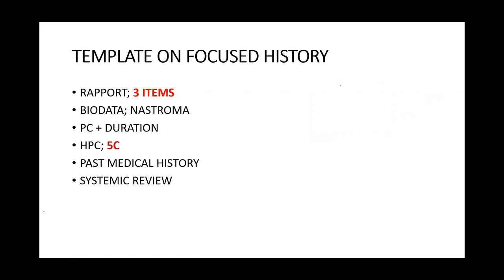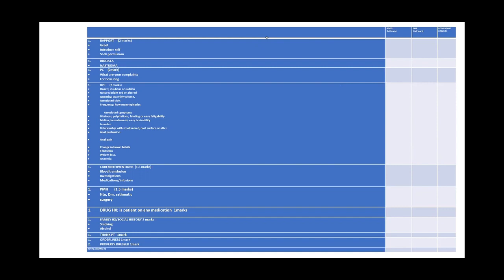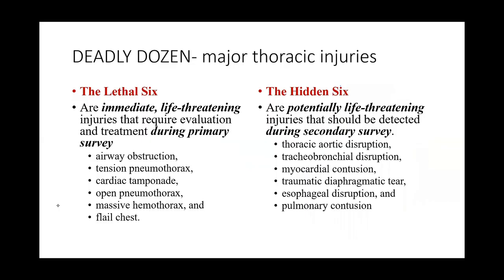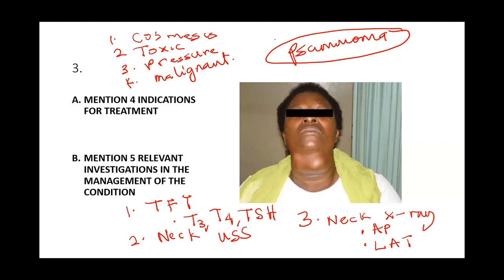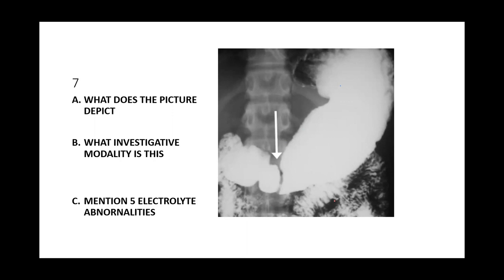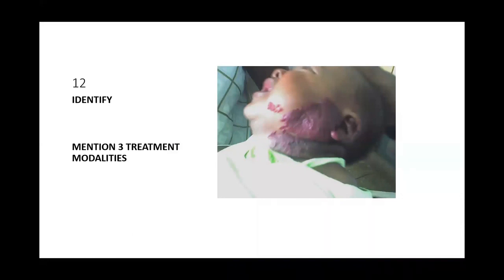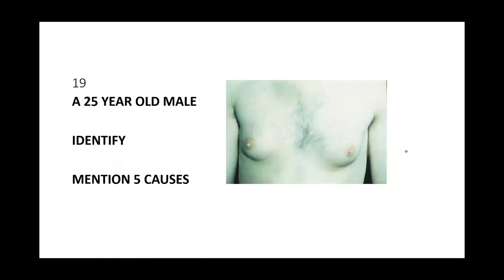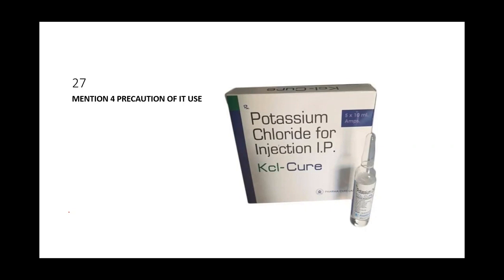OSCE STATION (FOCUSED HISTORY) AND PICTURE TEST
History taking of an OSCE STATION, Picture test tutorials, cover areas in undergraduate MBBS exams, MDCN licensing exams and Postgraduate exams.
MDCN examination preparation, the areas covered are mcqs, picture test and osce.